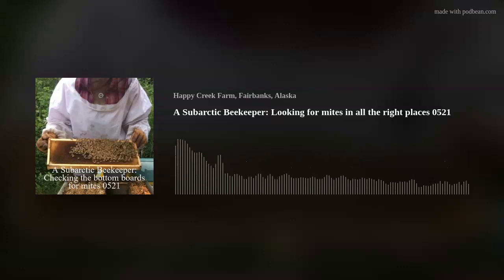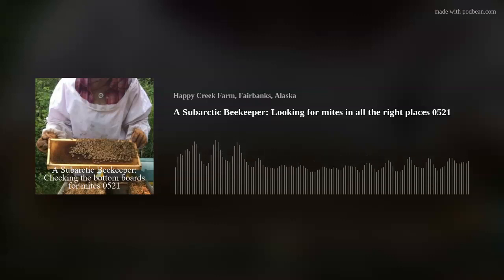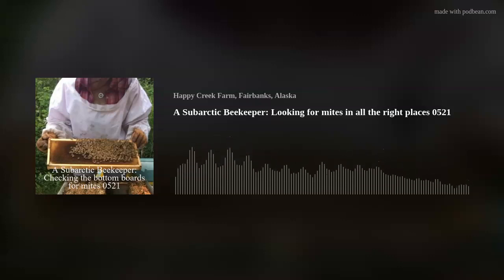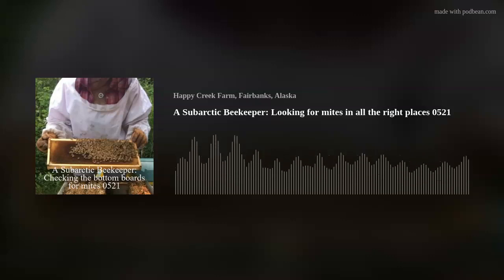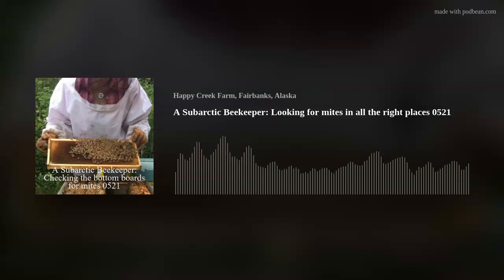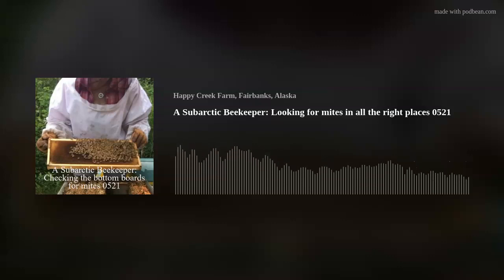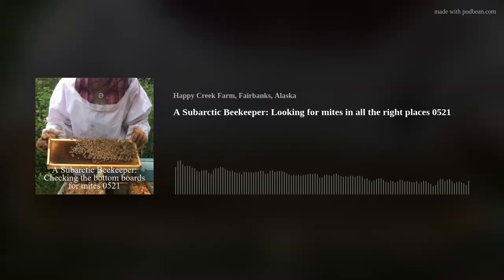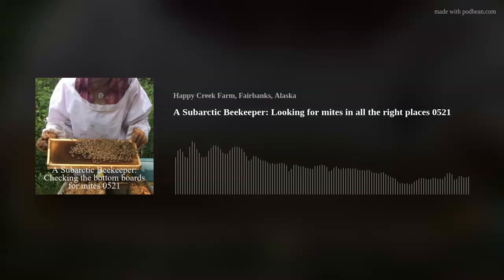A Subarctic Beekeeper: Looking for mites in all the right places 0521